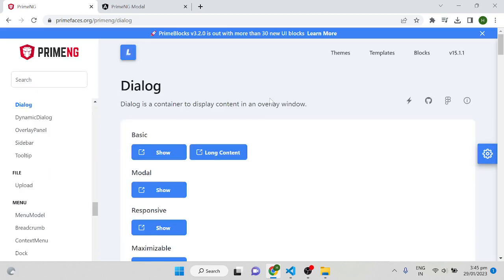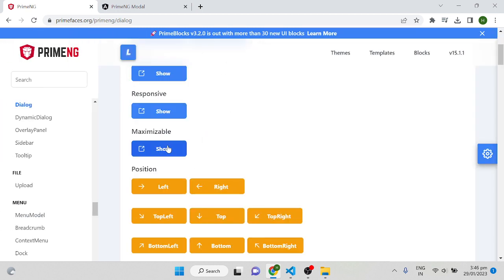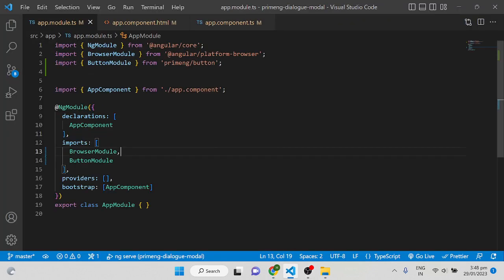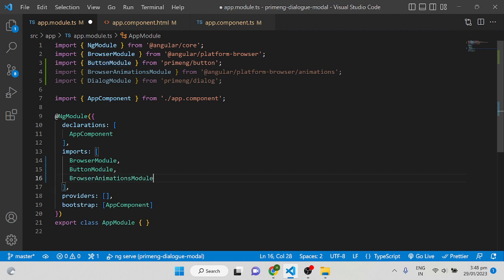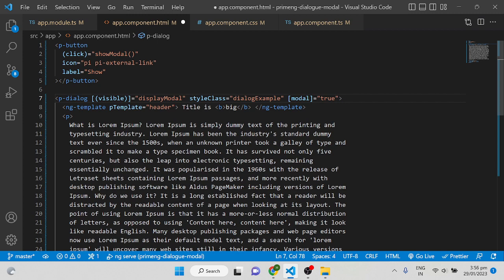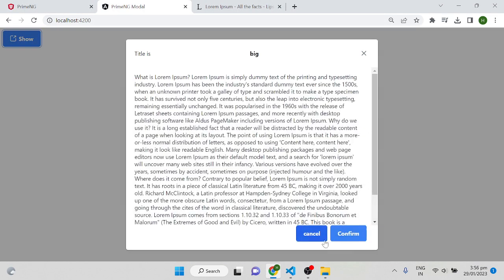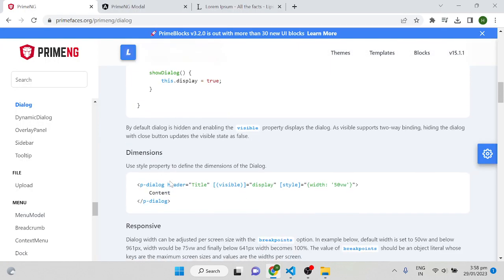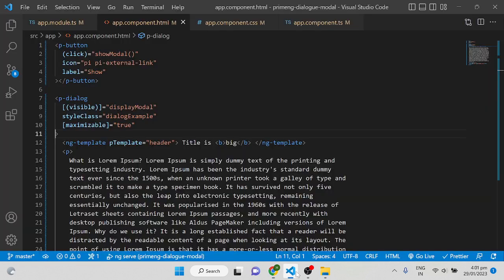PrimeNG Dialog or Modal implementation in Angular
This Video covers how we can implement PrimeNG Dialog or modal in Angular.